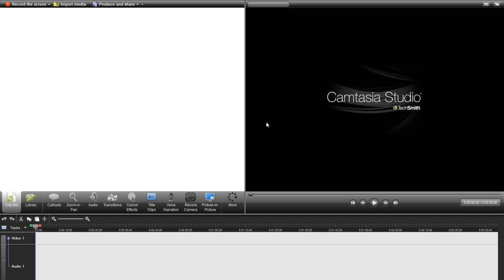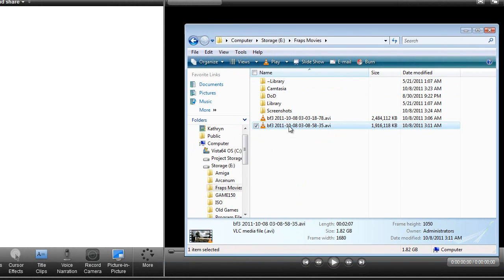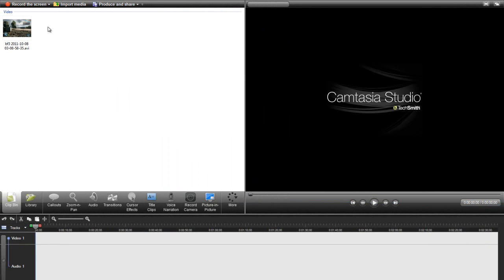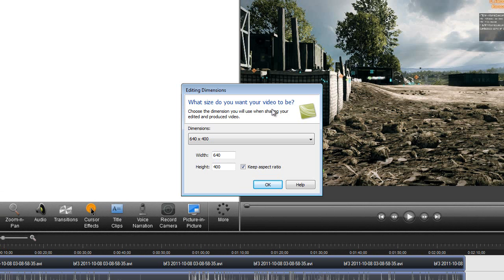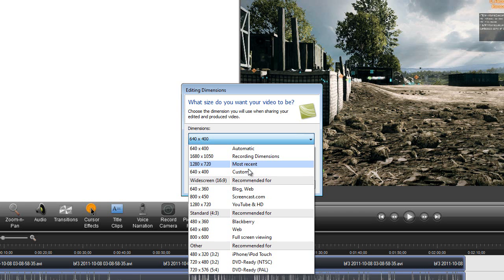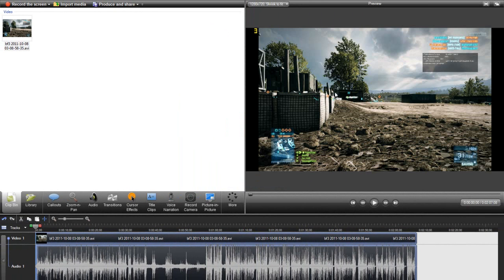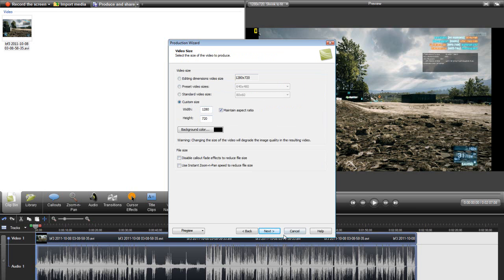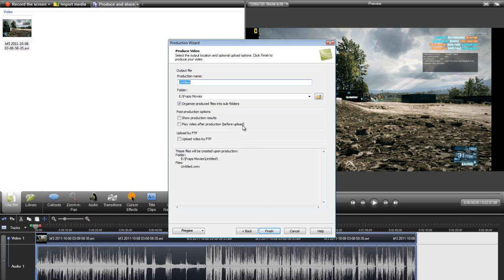How to use Camtasia Studio to Compress a FRAPs Video for YouTube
Just a quick and dirty little video to show a friend how easy it is to use Camtasia to compress and format a video for YouTube. :)